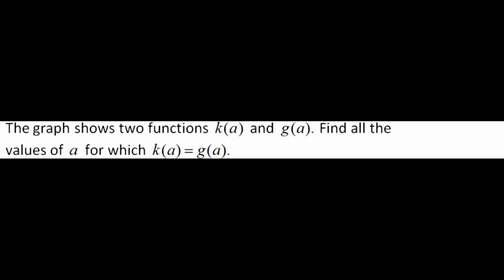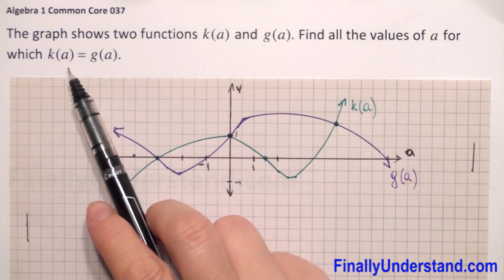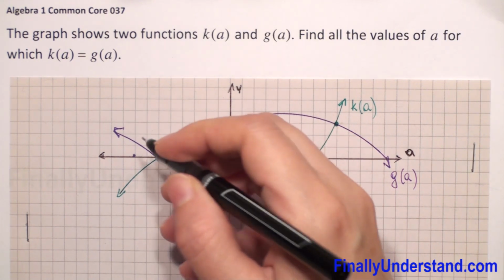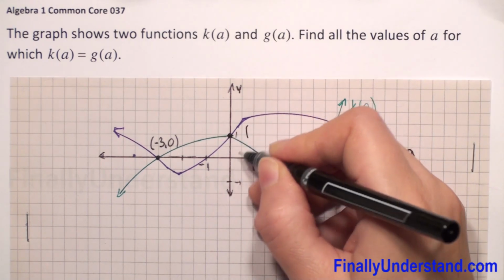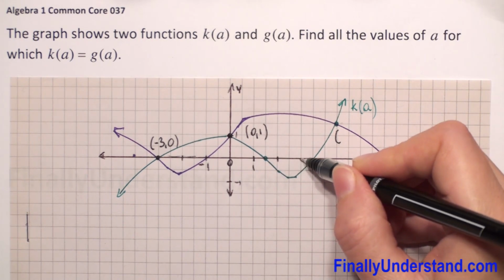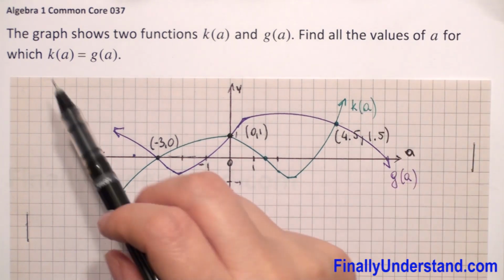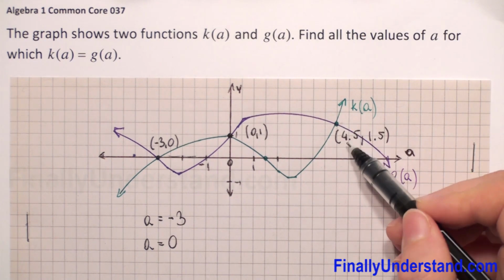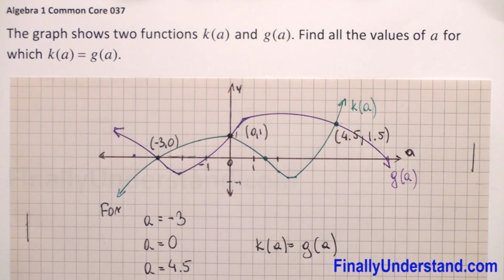Algebra 1 Regents Review | Pass the NYS Exam Step by Step 037